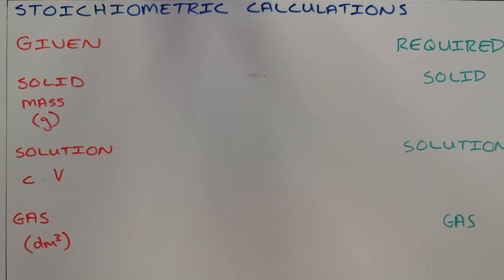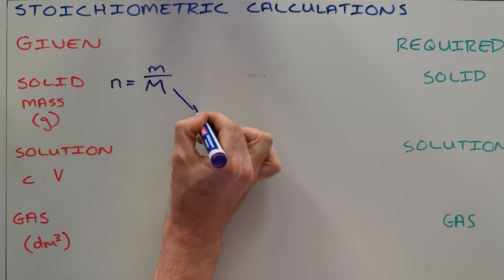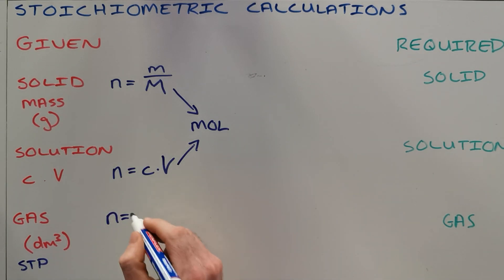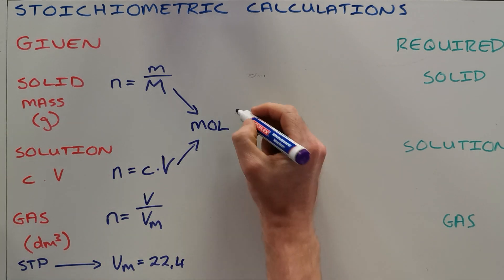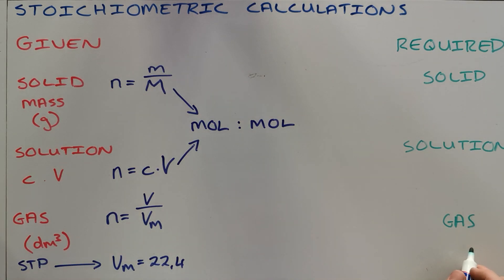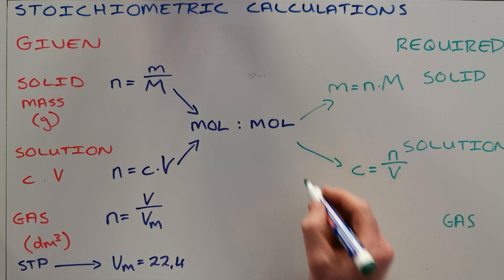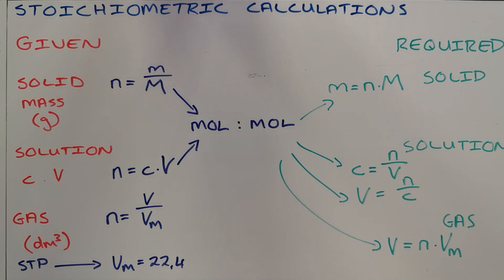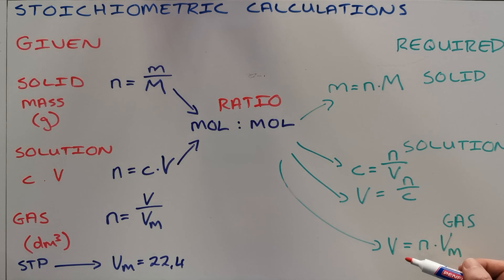Stoichiometric Calculations / Stoichiometry / Chemistry / Physical Sciences / Grade 11, 11 & 12 NSC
This video explains how to perform stoichiometric calculations. The process involves three steps: first, convert given quantities to moles using appropriate formulas for solids, solutions, or gases. Second, use mole ratios from the balanced chemical equation to convert moles of the given substance to moles of the required substance. Finally, convert moles to the required quantities, finding mass, concentration, or volume. The video emphasizes the symmetrical nature of these calculations.

Based on the South African Curriculum and Policy Statement (CAPS) for Physical Sciences.